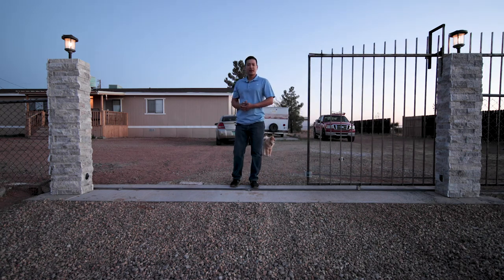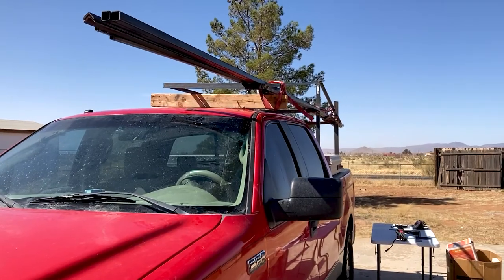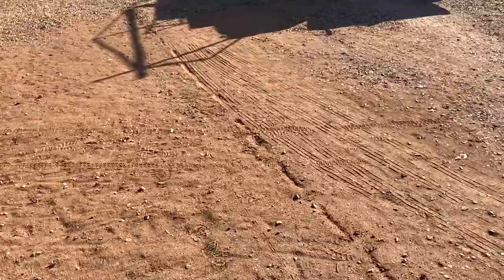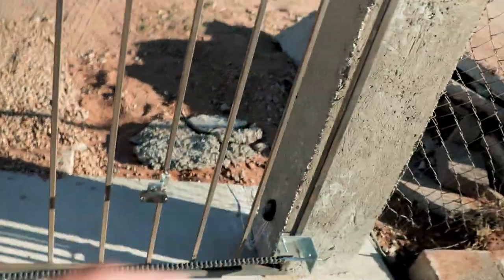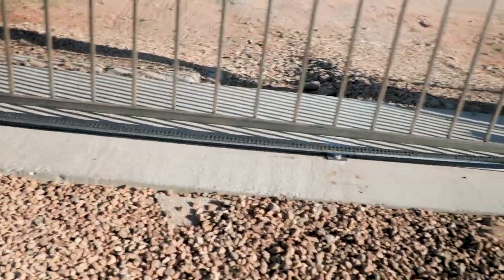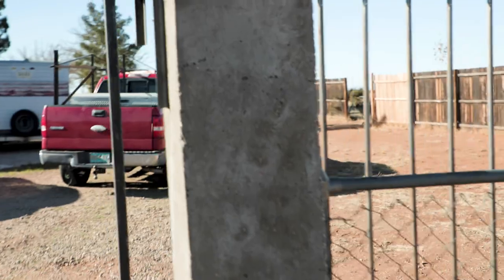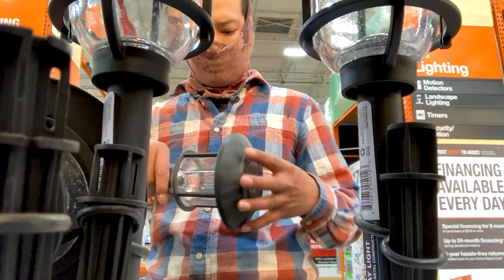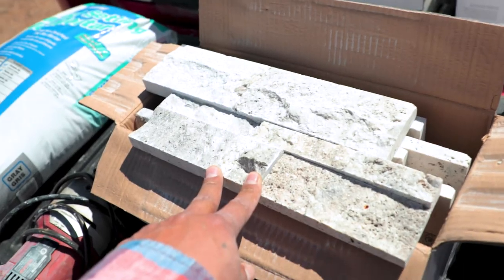DIY Sliding Gate With Motor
This is a step by step video on building a metal sliding gate for a residential property or business property.

Israel Perez Drone Pilot/Director of photography (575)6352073
Larry A. Rodriguez Bucket & Blade for Hire (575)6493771
110V welder
2" V Groove wheels
Motor for sliding gate